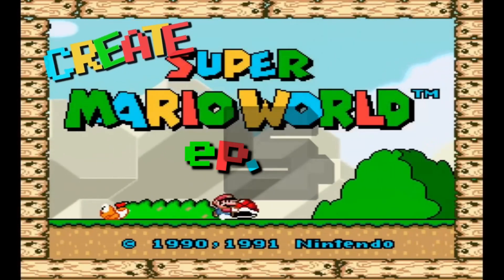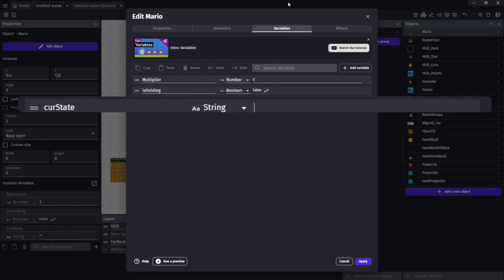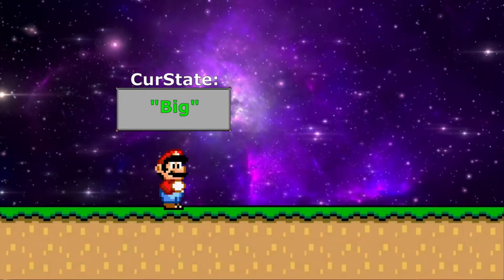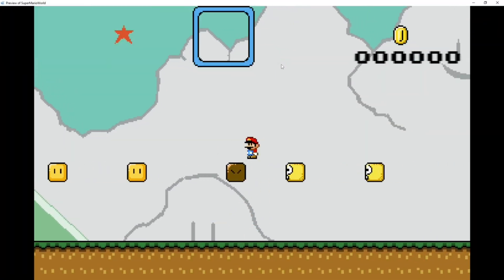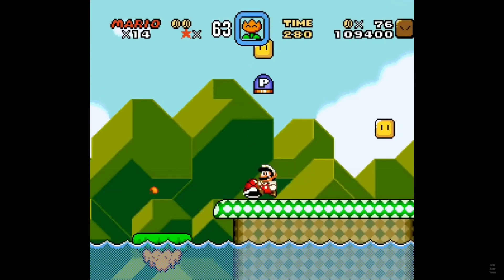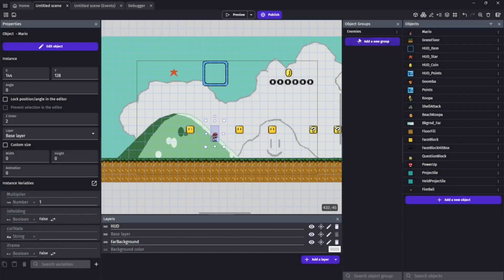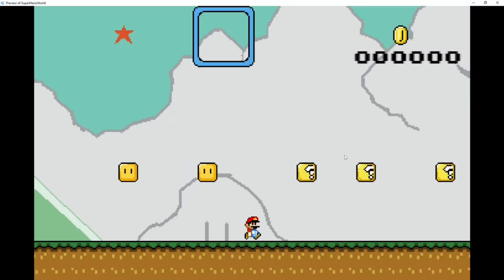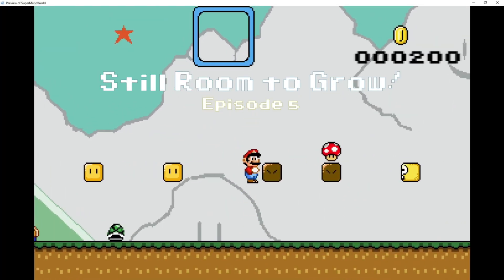Fire Flower Power Up - Finite State Machine - Super Mario World Tutorial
Welcome to episode 5 of our Super Mario World tutorial series for complete beginners! In this GDevelop tutorial, you'll learn how a Finite State Machine can be used to help you choose different animations. We will be adding Big and Fire Power ups as well as the animations that go with them!

Your support helps me continue to create high-quality game development content for everyone to enjoy!

Additional Support?
I love playing around with Game Dev videos, but I also need money. Even a few dollars go a long way!

0:00 [Intro]
0:15 [Finite State Machine - FSM]
1:10 [Implementing FSM]
4:37 [Adding FSM into our Code]
5:15 [Bug Fix]
5:26 [Adding Fire Effect]
7:59 [Throw Fireballs]
9:03 [Nailed it!]
9:05 [Throw Fireballs bug fixes]
9:51 [Fireball Collisions]
13:24 [Past Videos Collage]